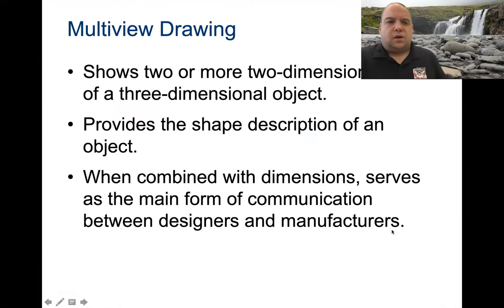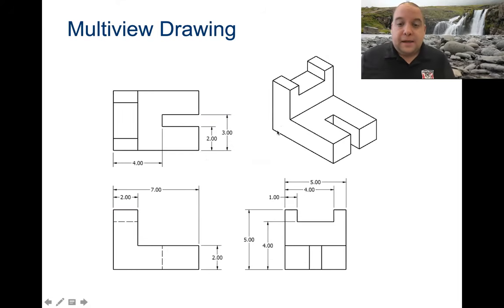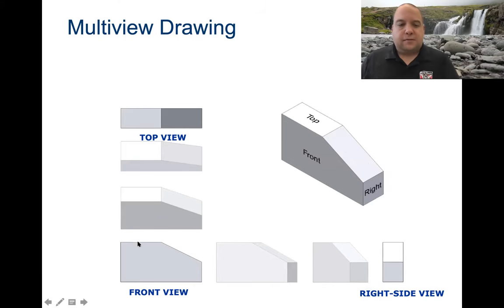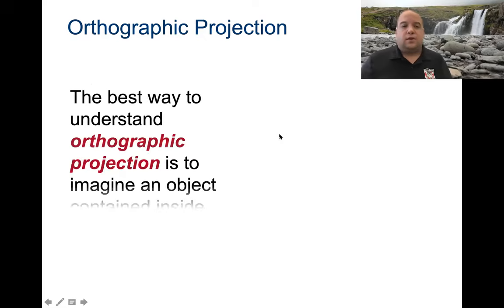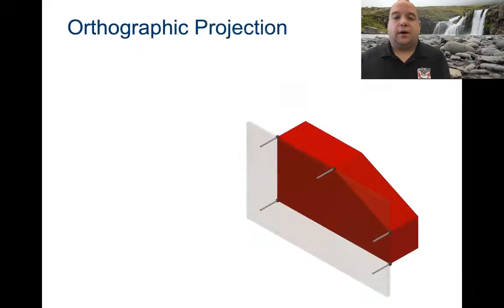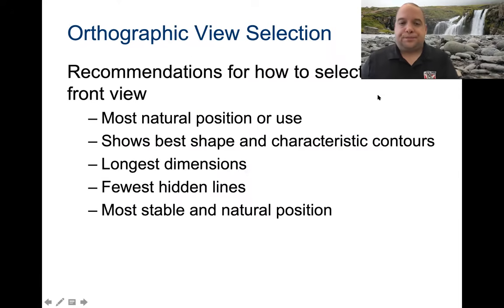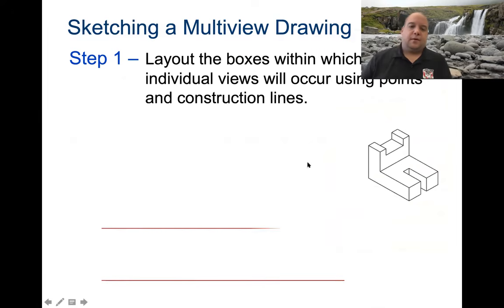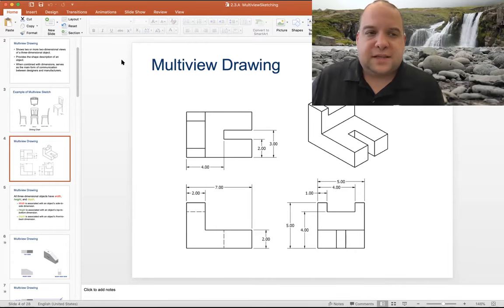PLTW IED: Multiview Sketching Part 1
Multiview Sketching Part 1 for distance learning